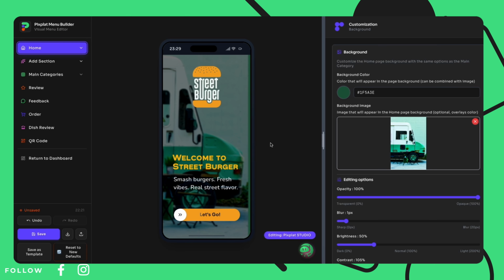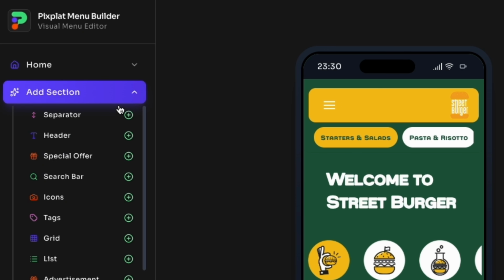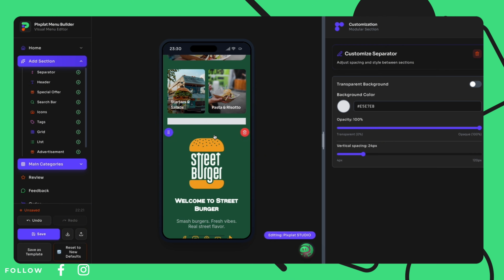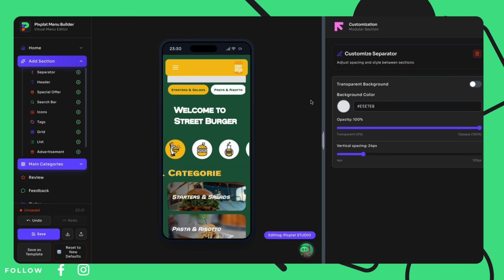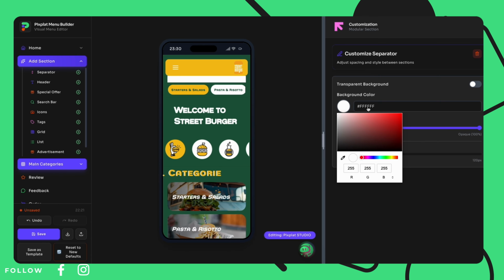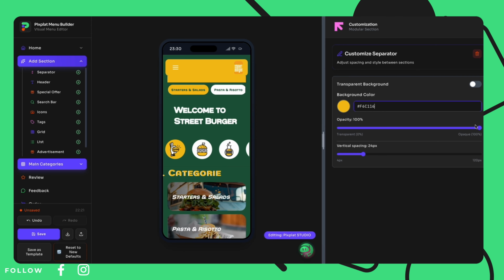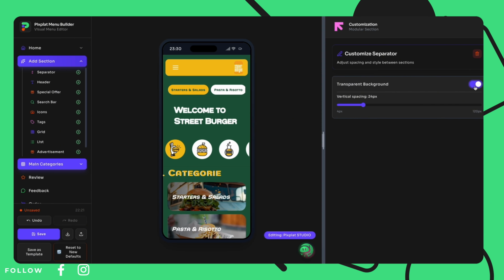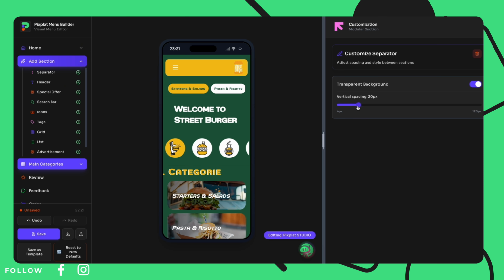How to Add and Customize a Separator in your digital menu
How to Add and Customize a Separator in PixPlat

Learn how to add and customize a separator using the PixPlat no-code digital menu editor.

In this quick tutorial from The PixWorkshop, you’ll discover how to insert a separator section and adjust its style to better organize your digital menu layout.

In this video, you’ll learn how to:

• Add a separator section inside the PixPlat editor
• Drag and position the separator between menu sections
• Customize separator color using the palette or brand color code
• Adjust separator opacity
• Enable or disable background color
• Control vertical spacing between sections

Separators help improve menu structure, readability, and visual hierarchy, making your digital menu easier for customers to navigate.

Perfect for restaurants, cafés, food trucks, freelancers, and agencies building modern QR code menus with PixPlat.

No coding required. Just drag, customize, and design.

PixPlat — Where Restaurants Build Digital Experiences.

Explore more tutorials inside The PixWorkshop.